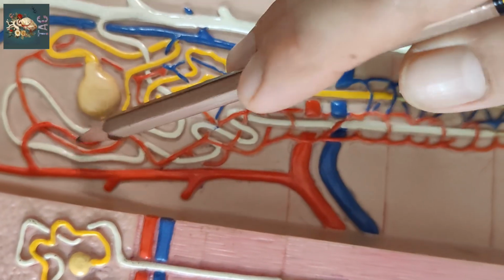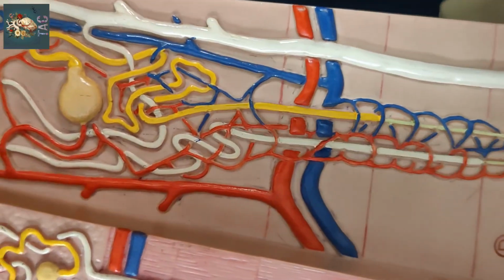Model of Kidney | Histology | OSPE preparation | Dr Shehla Aman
These videos are for demonstration of histological models of kidney. In this video we are describing the cross section  of kidneys, histological features of nephron, its different segments, juxtaglomerular apparatus & peritubular capillary network. dont forget to subscribe and comment. press the bell icon for latest videos.